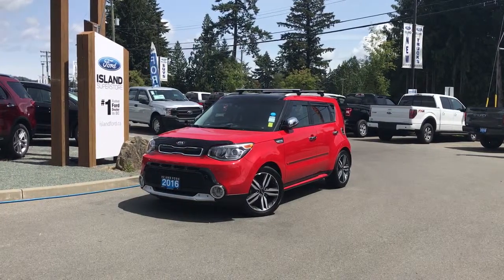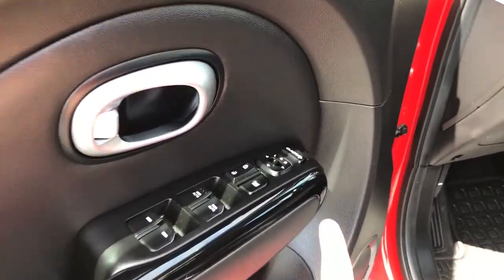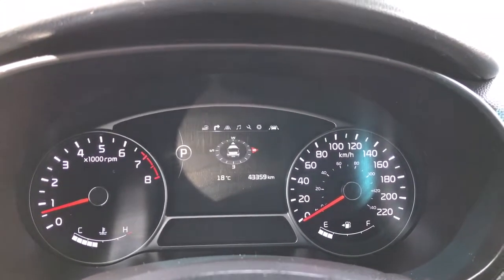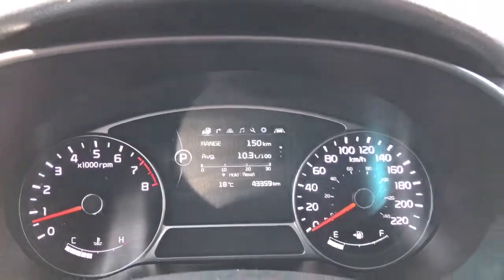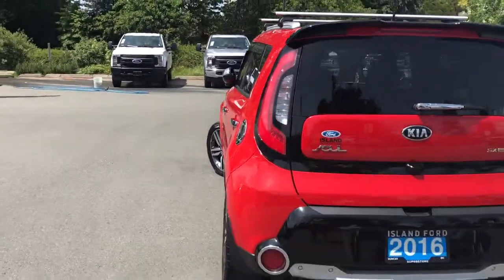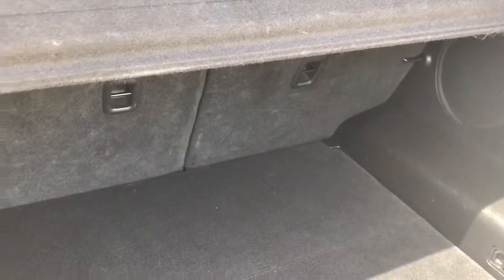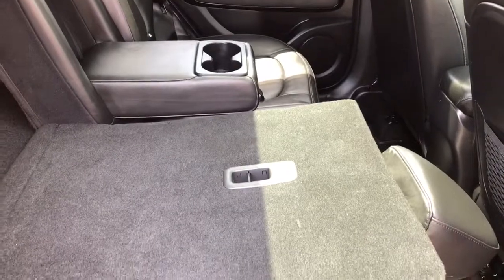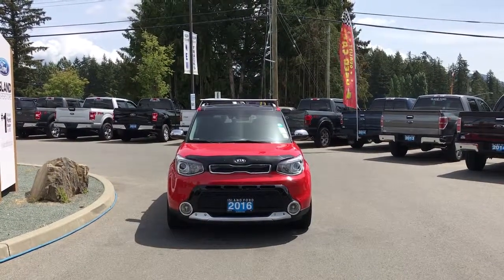2016 Kia Soul SX W/ Leather, NAV, Backup Camera Review| Island Ford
Come down today to check out this 2016 Kia Soul SX! Stock CB045. This 2016 Kia Soul SX has Bluetooth and AUX line-in, letting you connect your devices for the best music while driving. Enjoy comfortable leather seating for 5. The rear seats are heated and have a 60/40 split to enlarge the cargo space. Both driver and passenger enjoy heated and cooled seats and driver also enjoys a powered seat with lumbar support and a heated steering wheel. Keep your eyes on the road with dash controls, cruise control, hands free dialing, and media controls with volume at your fingertips on the steering wheel. Your media choices include AM/FM/Satellite radio or choose Bluetooth or AUX line-in. Power up and connect your devices with USB and 12V outlets. Navigation gets you to your destination safely. Your power tilting and sliding dual moonroof lets in light and air. Going in reverse is so much easier with your backup camera. Rear defrost, powered side view mirrors, lane keeping, auto dimming rear view mirror, LED headlights and halogen fog lights let you see and be seen. Choose between steering feel including normal, comfort and sport. Active Eco mode helps you to go green. There’s plenty of storage and cup holders for all your belongings. Take along all your gear with your roof rails and roof racks. Hop in and get away easily with intelligent access and keyless remote. Every day is a great day for a drive! If you have no credit, bad credit or rebuilding your credit let our finance specialist help you purchase the perfect vehicle. If you're from the mainland, we'll cover your BC Ferries fare with the purchase of a vehicle. We are BC’s #1 Rated Ford Dealer. Price is plus $599 Dealer Documentation Fee and is subject to applicable taxes. Dealer # 40142.